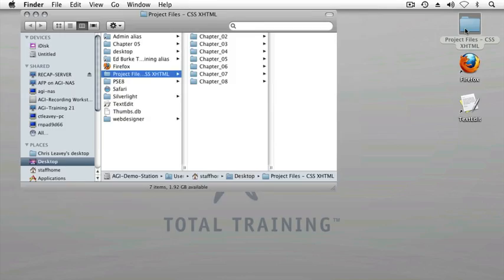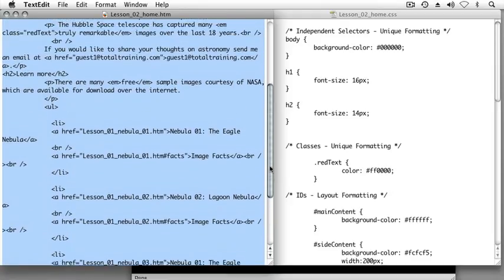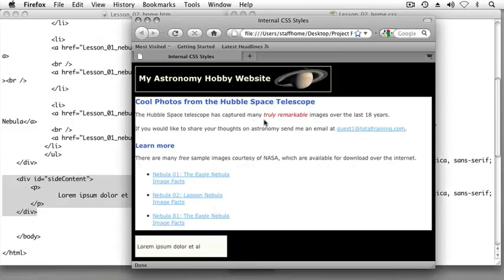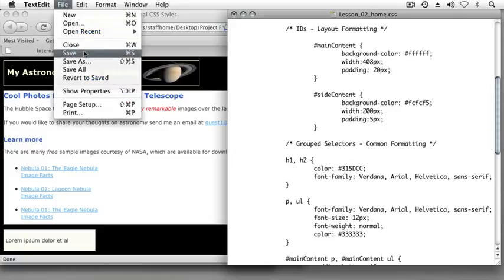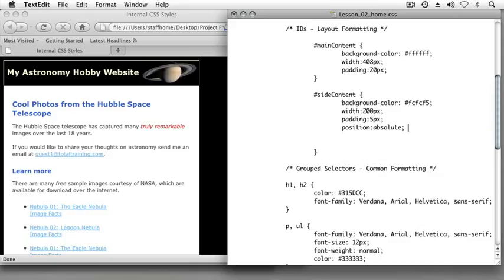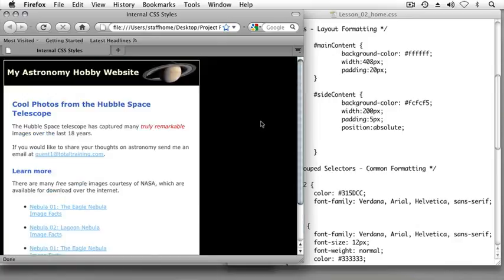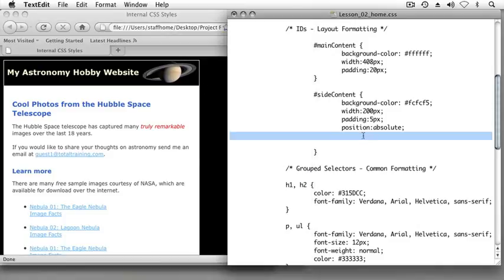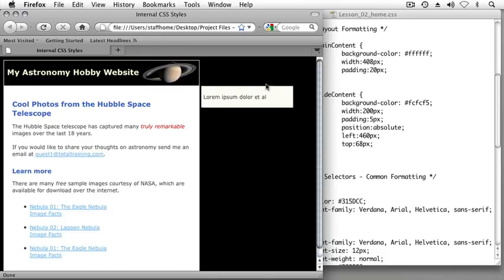TSXWDV P01 C08 L02